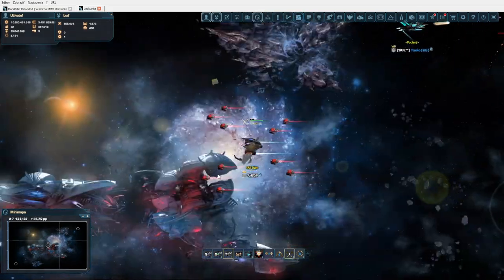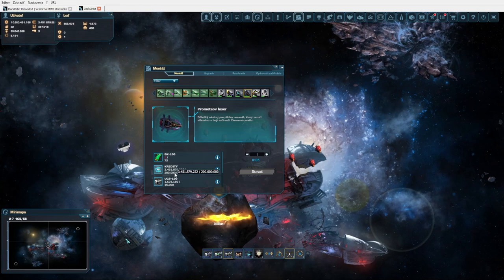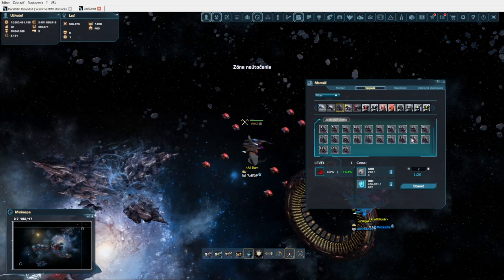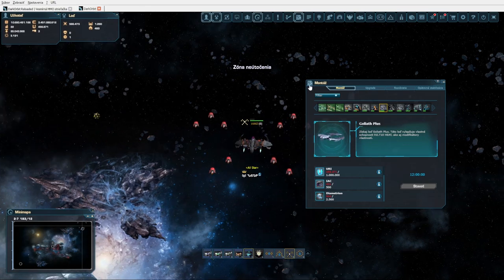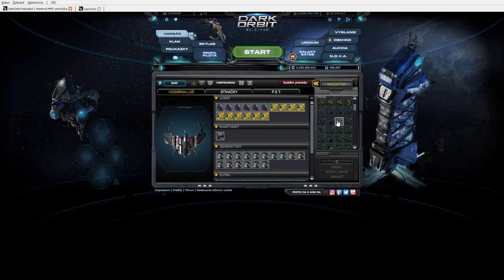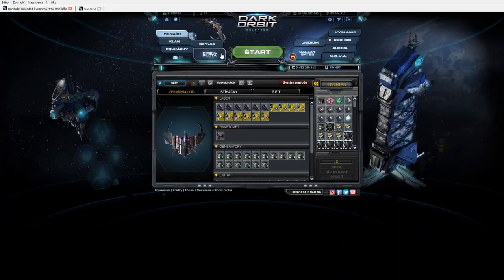How to become FULL ELITE in 2023 |Darkorbit Reloaded